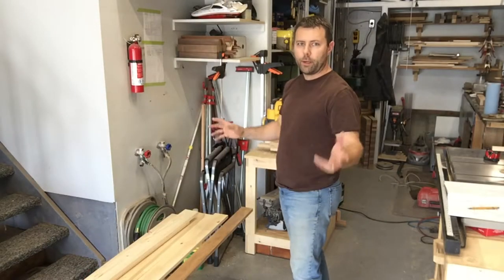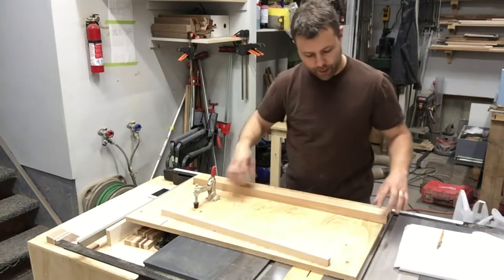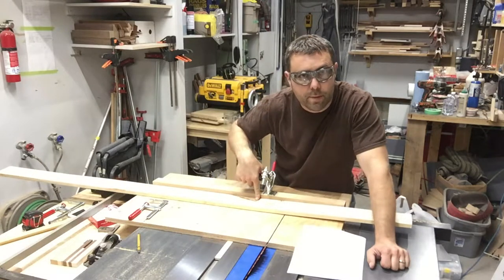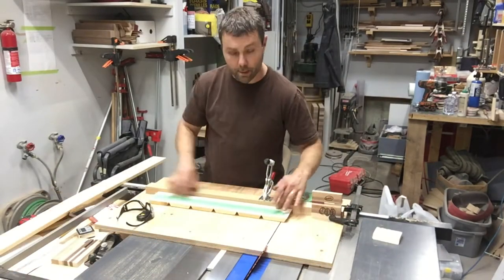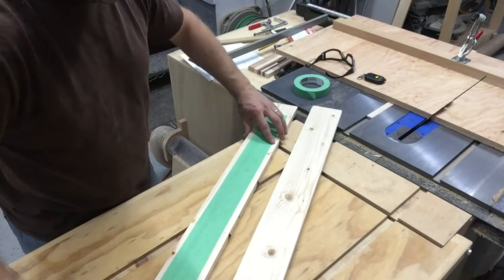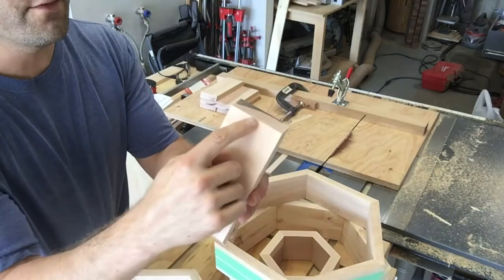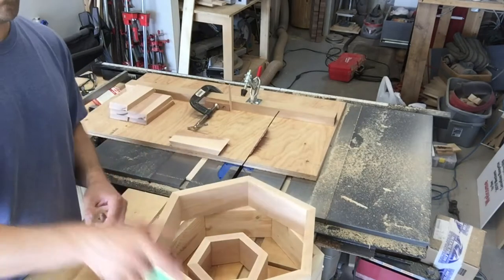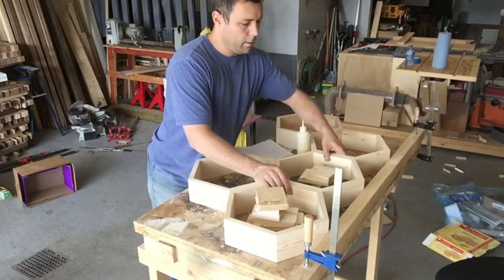Hexagon Wall Mount Display or Picture Frame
Build a basic wooden hexagon and assemble into any display pattern for mounting as a shelf, display or picture frame.